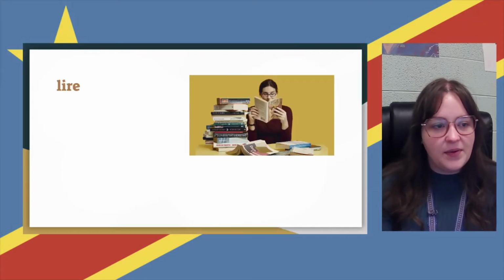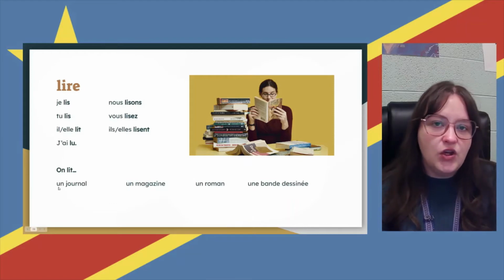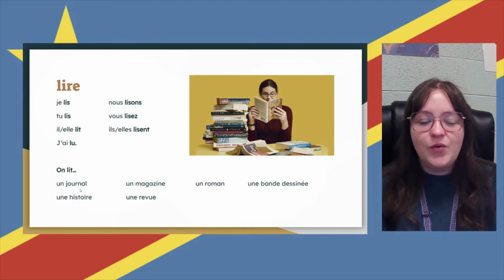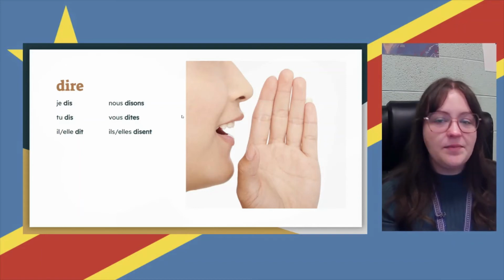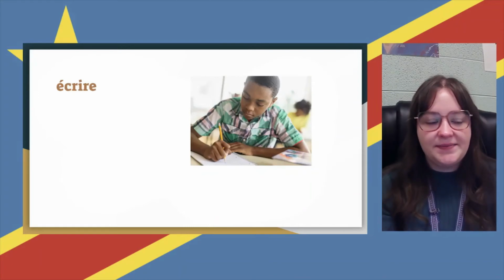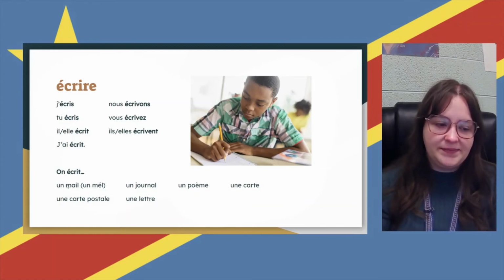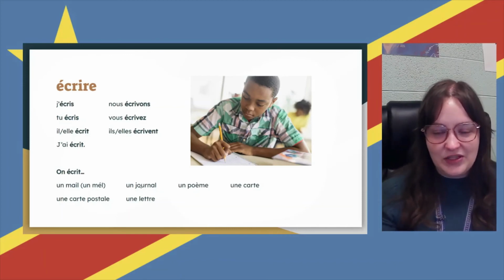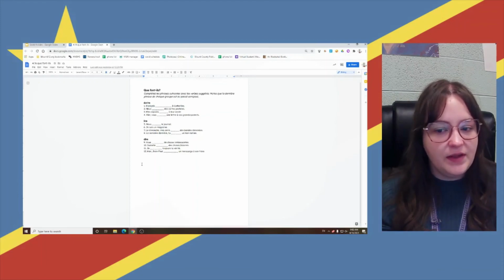4.16 Notes - lire, dire, écrire